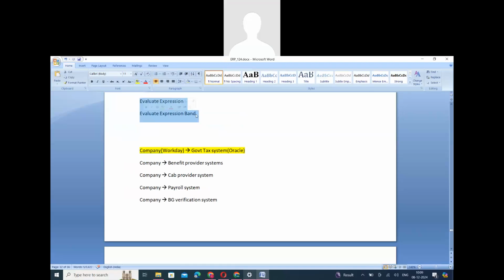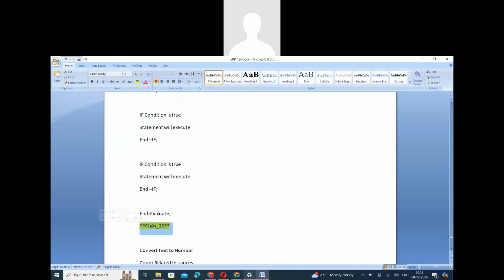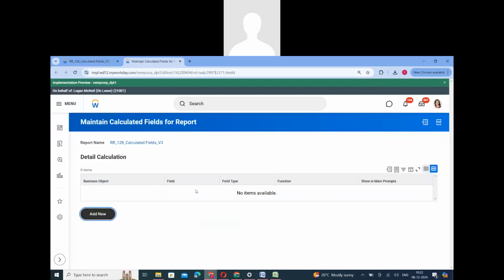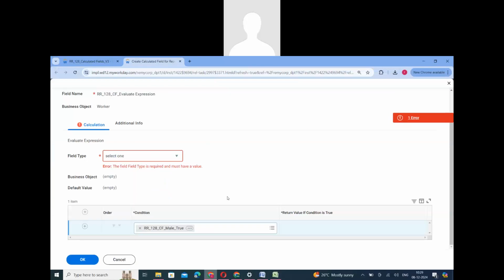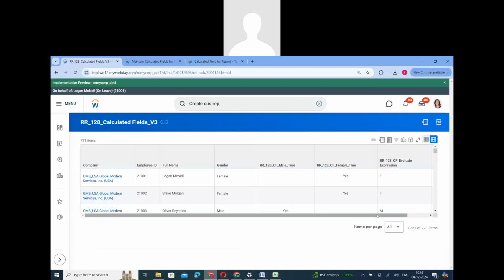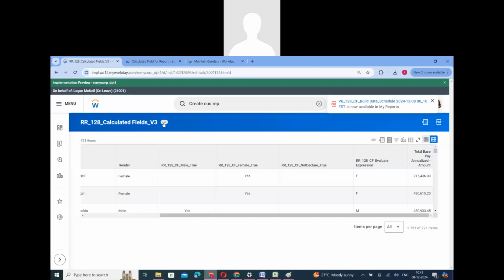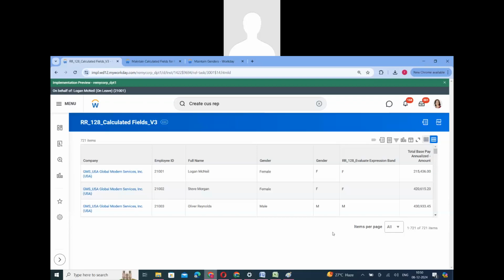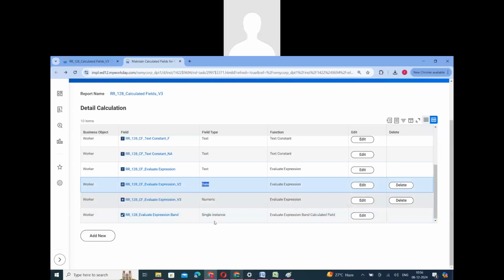ERP 128 Class 28 Part 1